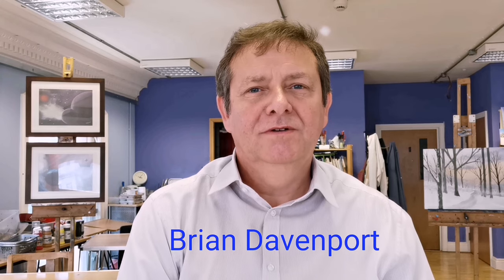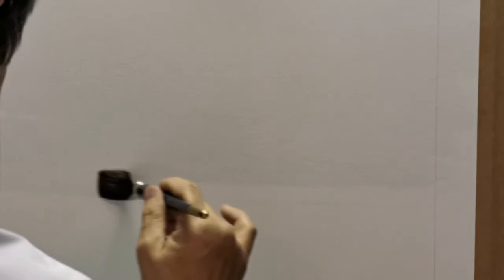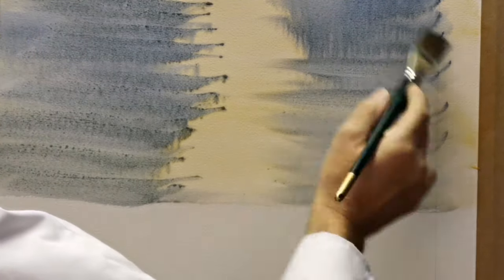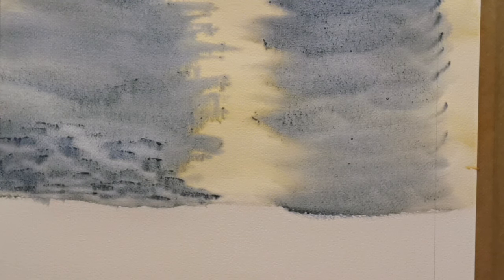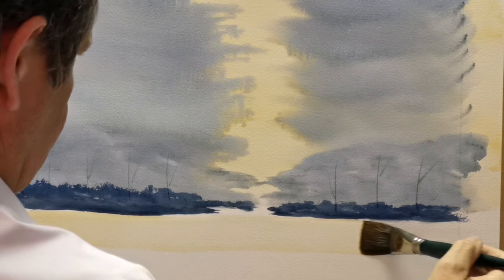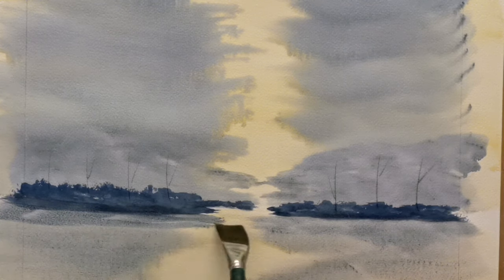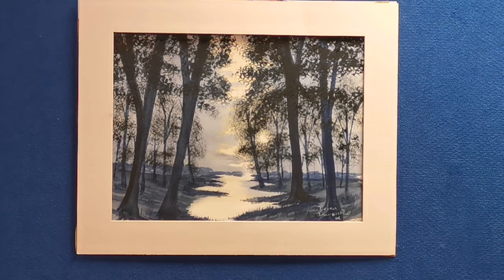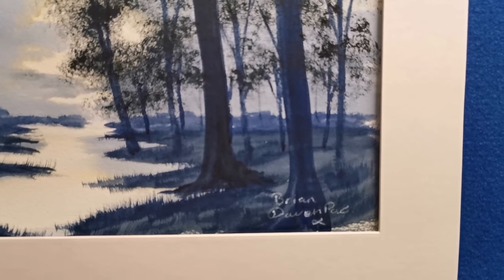Woodland walk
Water colour painting woodland walk for beginners